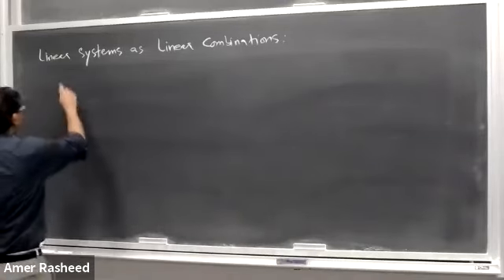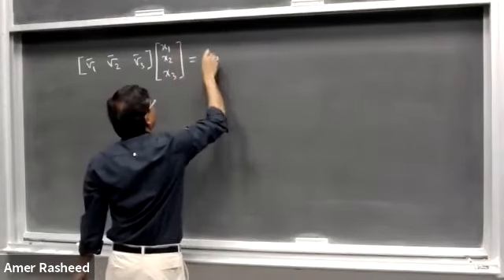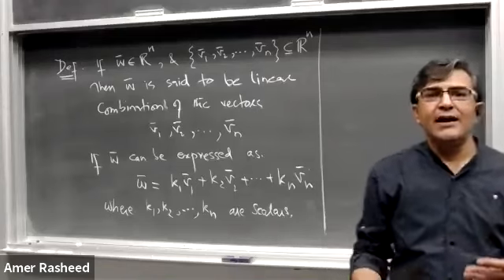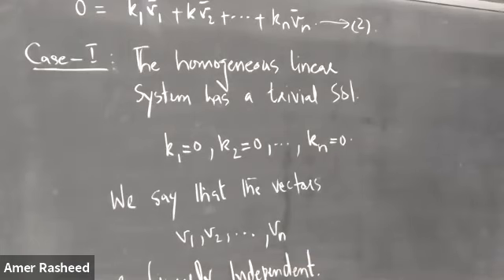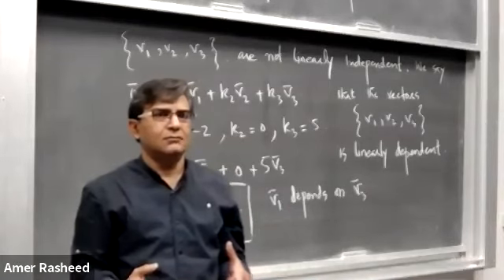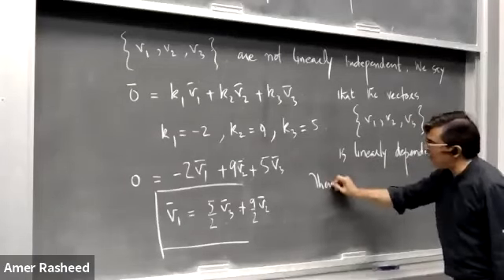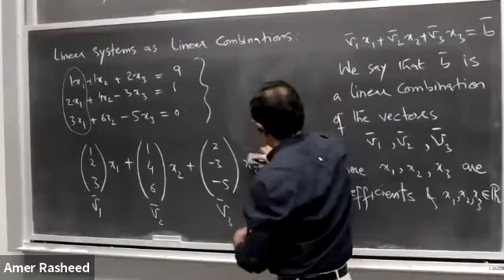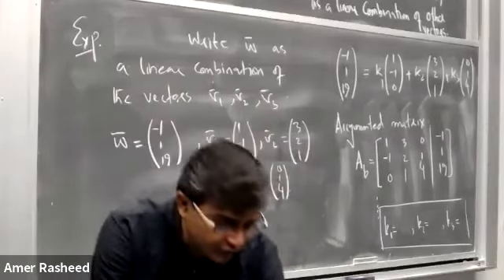MATH120 - S1: Lecture - 14 - Linear combinations - Linearly Independent and dependent vectors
In this lecture, i shall describe the linear combination of vectors, linearly independent and dependent vectors. How linear systems can be written as linear combinations.